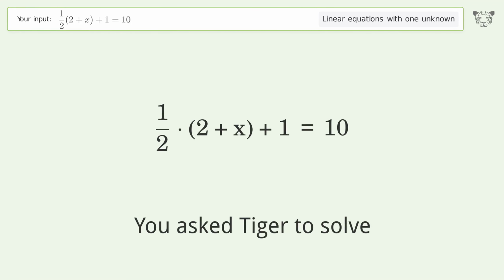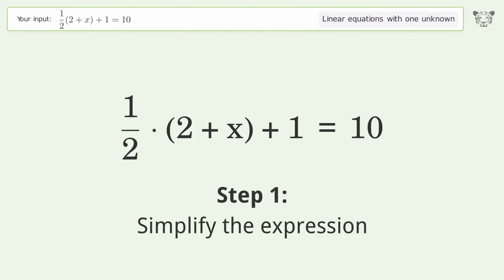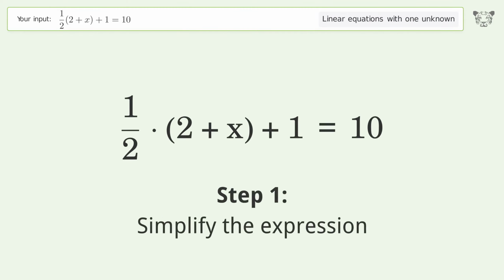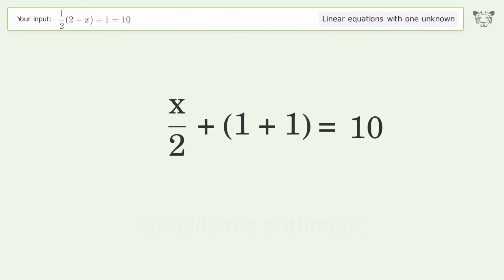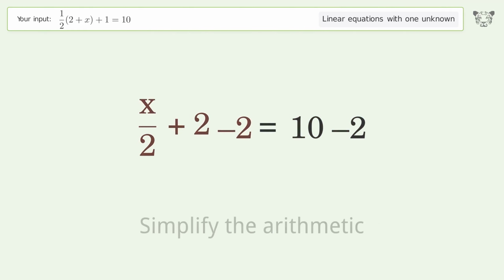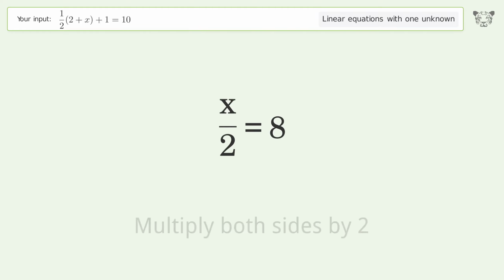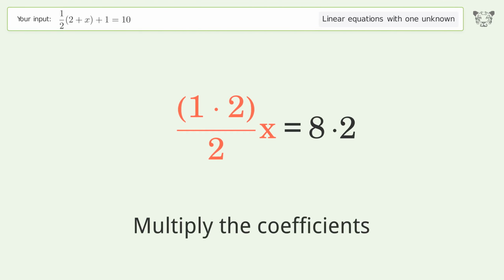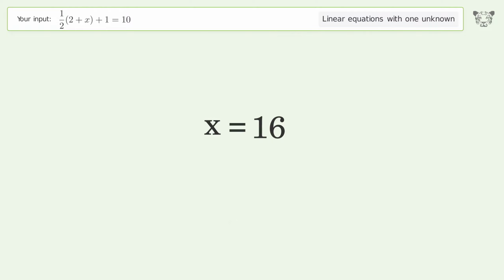Linear equation with one unknown: Solve 1/2(2+x)+1=10 step-by-step solution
Solving 1/2(2+x)+1=10 using the linear equation with one unknown solver

for a step-by-step and more tips and tricks for dealing with linear equations with one unknown.